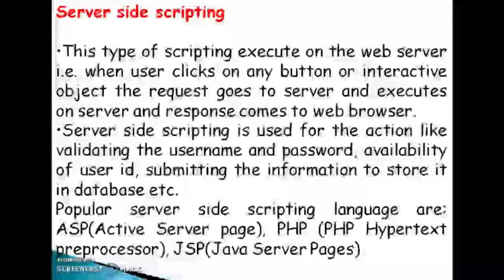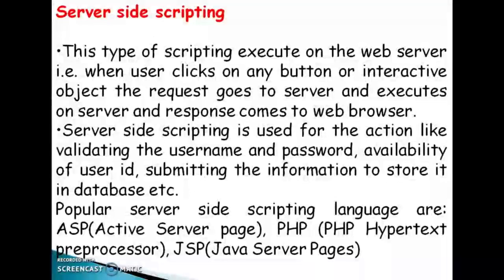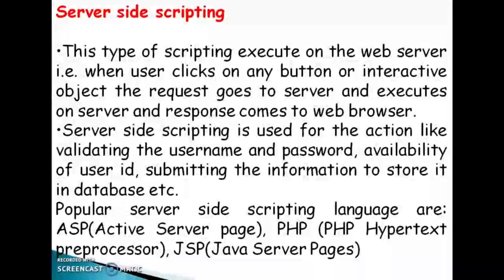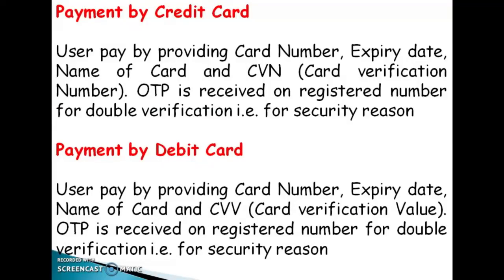1 CS Video U2 S9